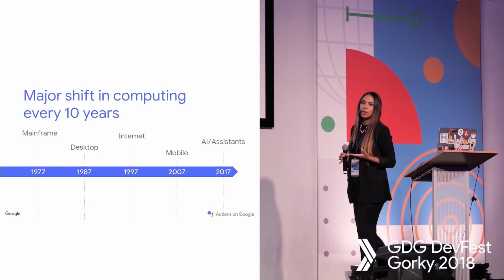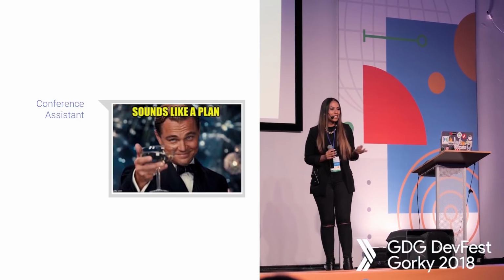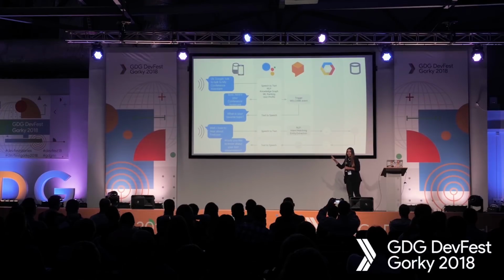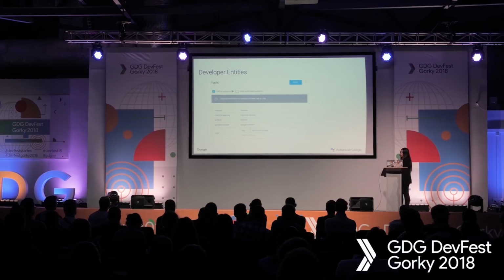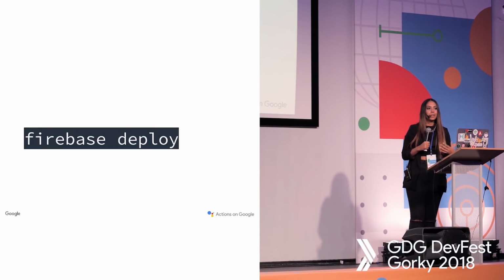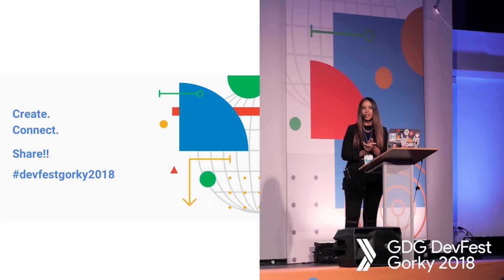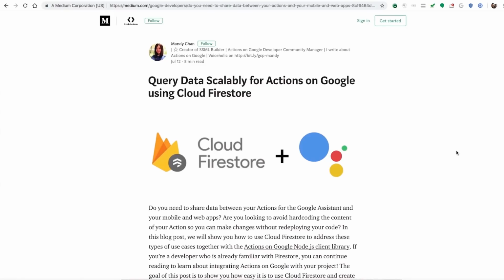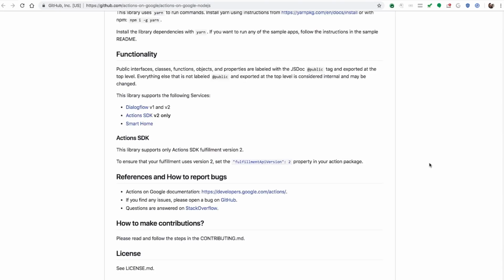Building Conversational Apps with Firebase and Google Actions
Actions on Google is a developer platform that lets you create software to extend the functionality of the Google Assistant, Google's virtual personal assistant, across more than 500 million devices, including smart speakers, phones, cars, TVs, headphones, and more.

During this talk you are going to learn how to make a conversational app combining Google Actions with the features of Firebase.